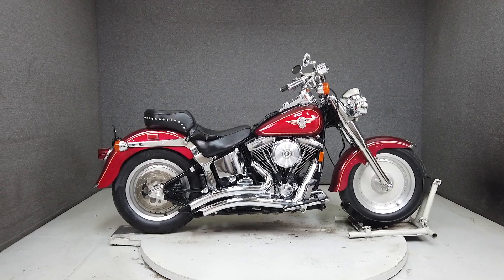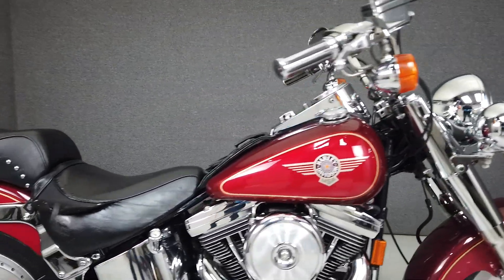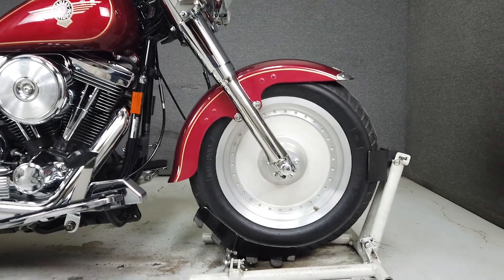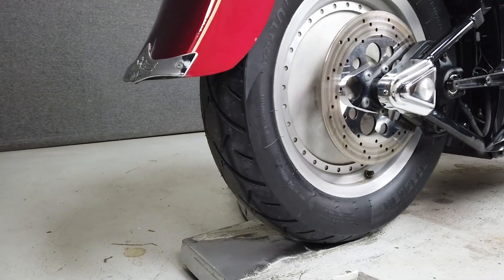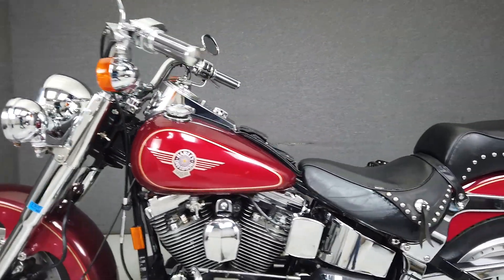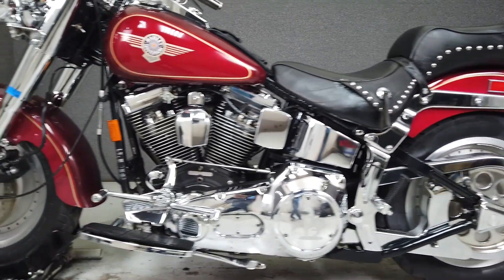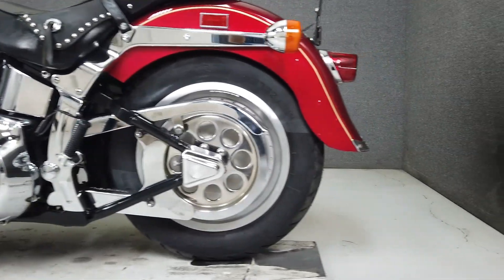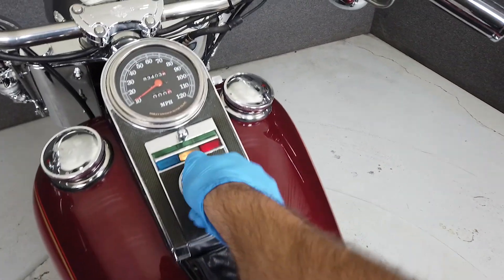1994 HARLEY DAVIDSON FLSTF FAT BOY - National Powersports Distributors